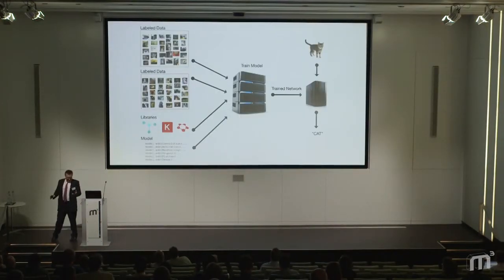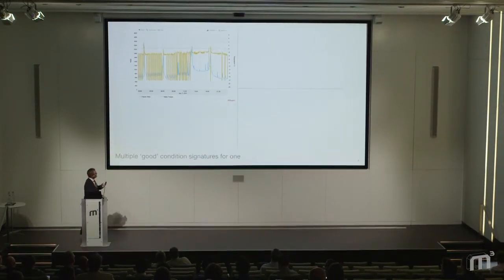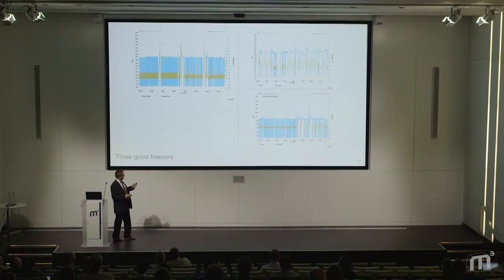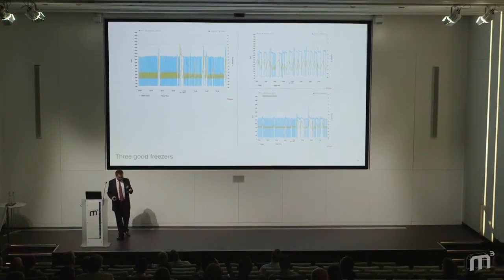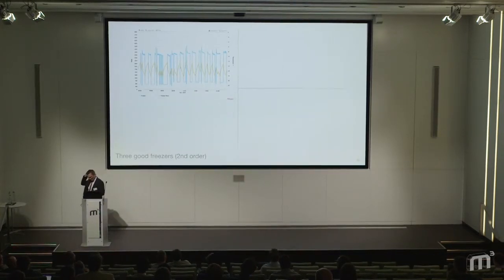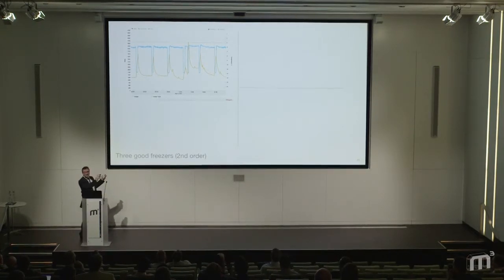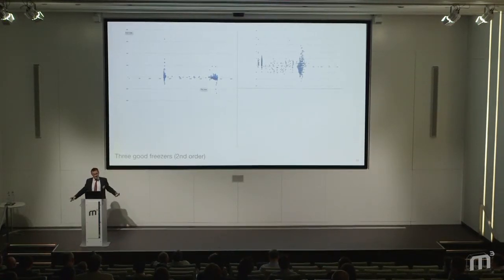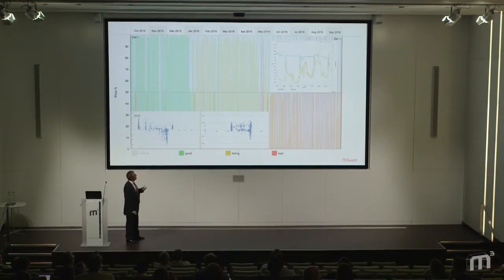M3 17: Allister Mannion - Machine Learning in predictive maintenance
Currently we maintain “stuff” with no insight into what happens next. We let “stuff” break or periodically check it irrespective of need. Our ML application directs users to only maintain “stuff” when failure is imminent. This eliminates emergency call-outs and PMs, and so changes the business model (it’s disruptive). I’ll highlight the dilemma of “reliability”; is it worse to miss an impending failure, or raise a false alarm? There are three parts to an ML application. The learning phase; finding a pattern within the dataset. The labelling phase; associating a pattern with a name. And the matching phase (is the pattern known). I’ll talk about each with respect to predictive maintenance.